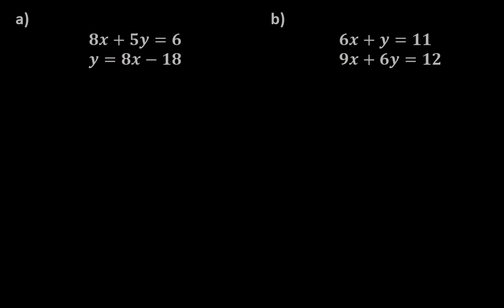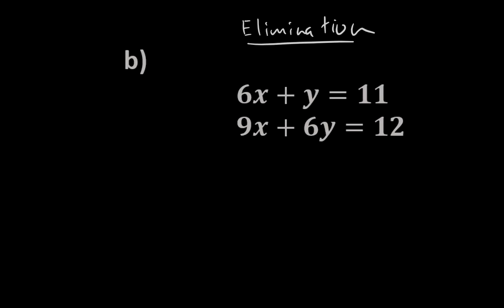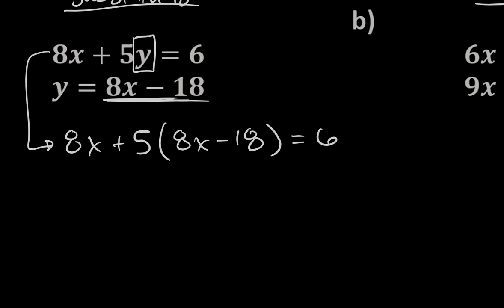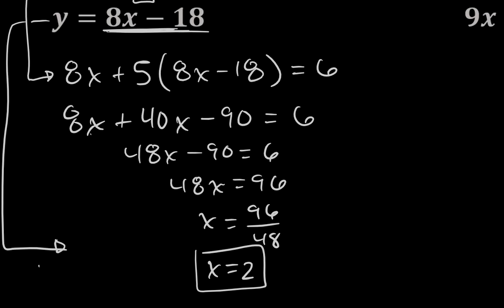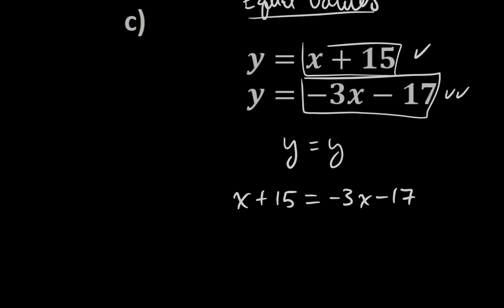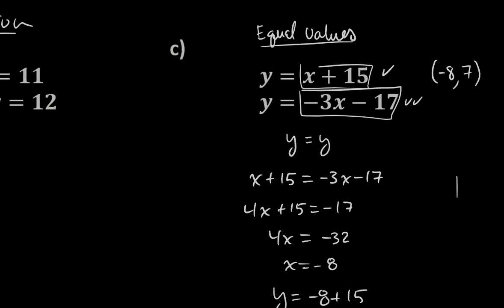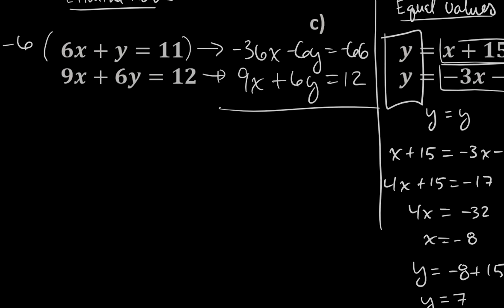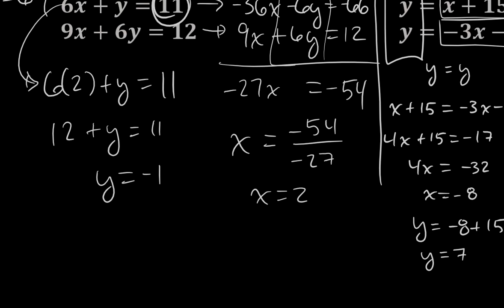H Test c6 11